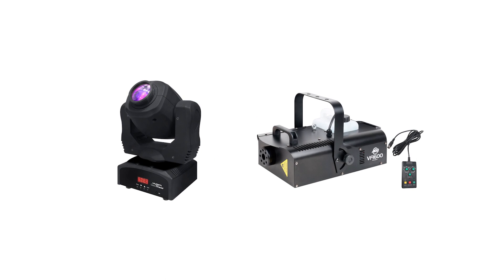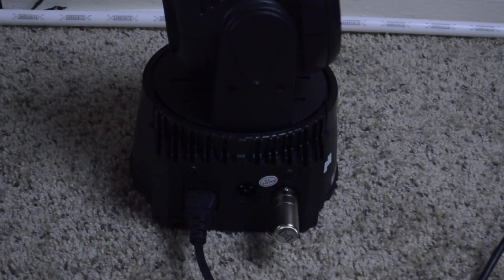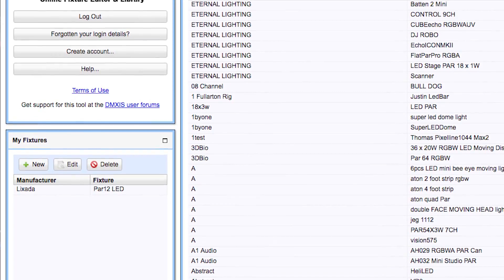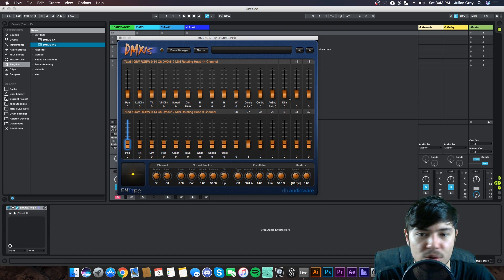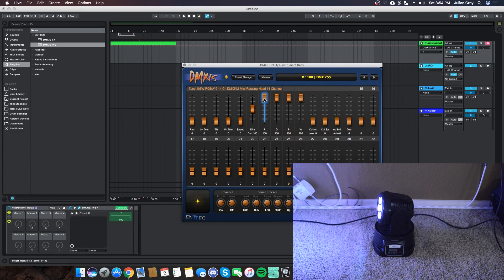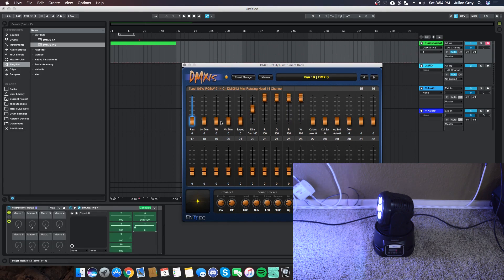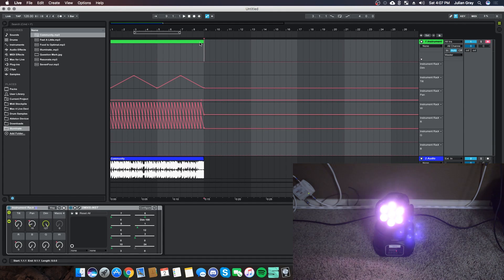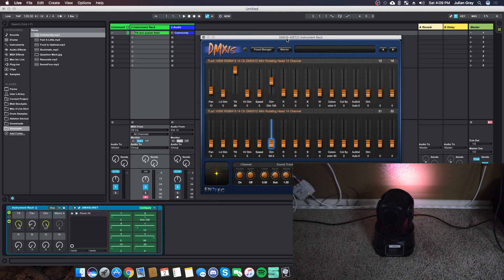Controlling Lights With Ableton Live (MIDI to DMX - Enttec DMXIS)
Today, we learn how to control DMX lights using Enttec's DMXIS hardware and Ableton Live. You can apply these techniques to most MIDI to DMX converters.

NOTE: DMXIS is no longer supported by ENTTEC, I covered the new version 'EMU' in a more recent video

Links:
NOTE Enttec no longer sells the DMXIS hardware, the new version is the DMX USB Pro: